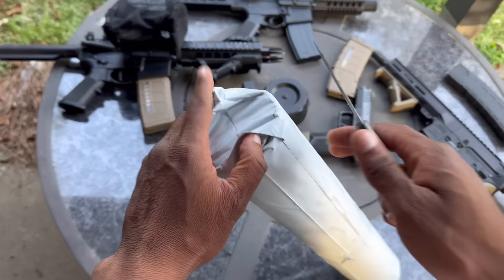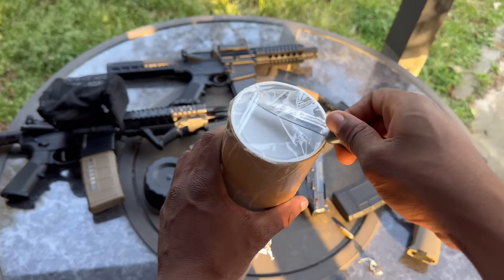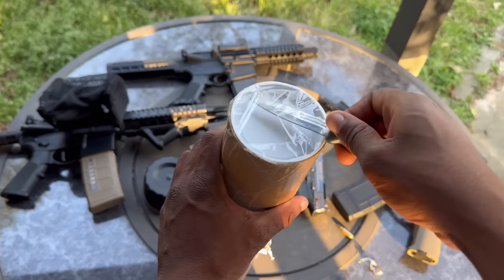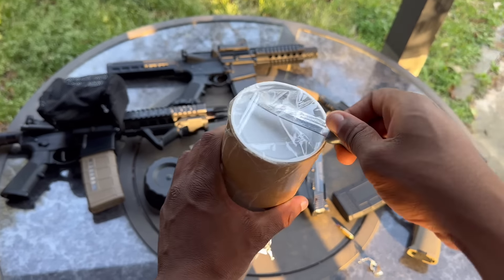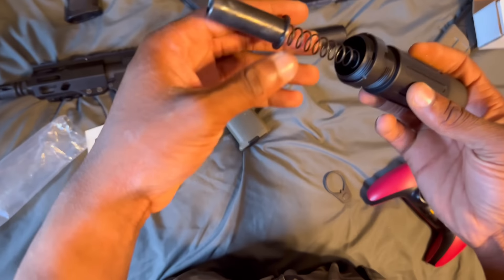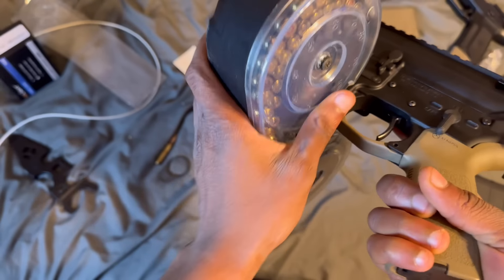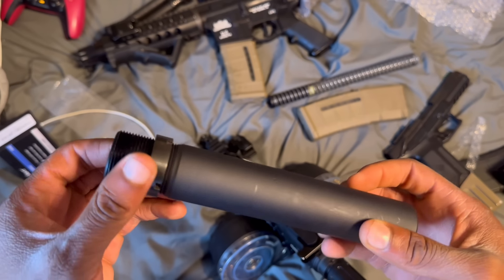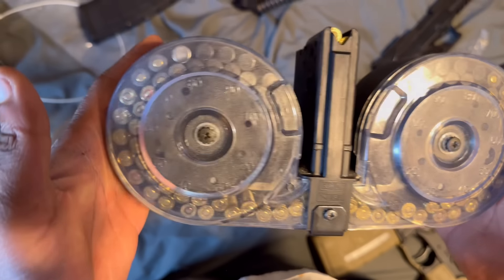5 Inch Micro PSA 5.56/.223 Ar15 Pistol Build W/ Micro Buffer Tube Unboxing/Review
Our USA Made Upper assemblie is one of our many options for an AR-15 Assembled Upper receiver. Our specialty is designing custom built upper receiver that only use the best USA Made parts at the best prices.

USA Made 5.56 NATO AR-15 Upper Specifications:
Sizes 5"
USA Made Forged 7075-T6 Black Stripped Upper
USA Made Black Dust Cover
USA Made Black Forward Assist
5.56 NATO Caliber
USA Made .750 Lower Profile Gas Block
USA Made AR-15 Birdcage Thread 1/2x28
USA Made Free Float Handguard Black

This 3.5" short buffer system transforms your AR pistol into an even shorter and more compact backpack gun.  Other than a spanner wrench no additional tools are needed outside your armorer's tool box. Standard end plate.